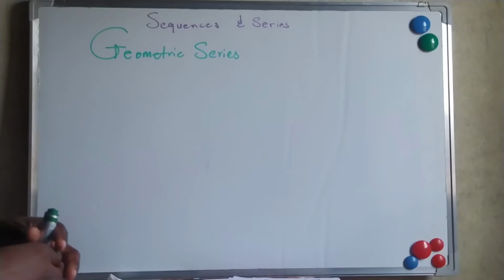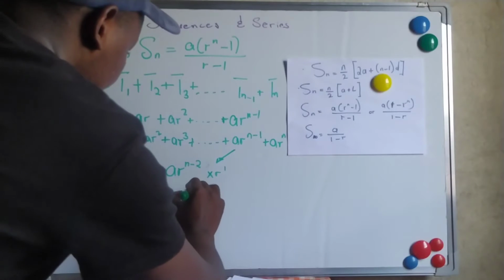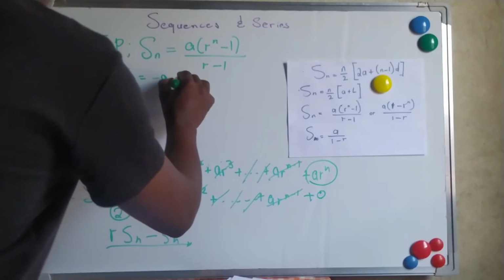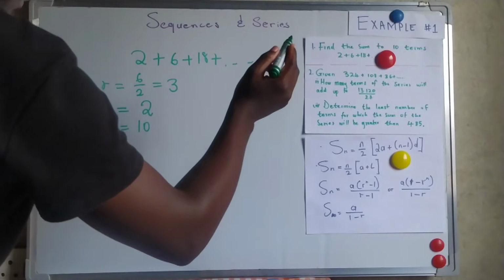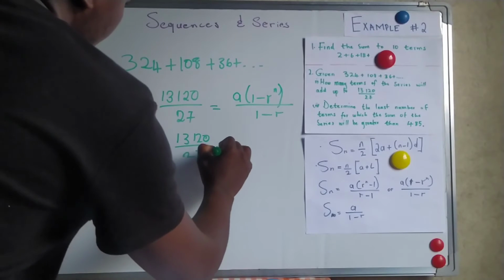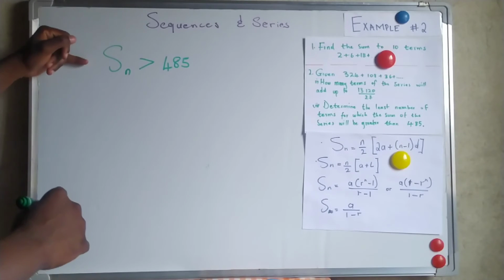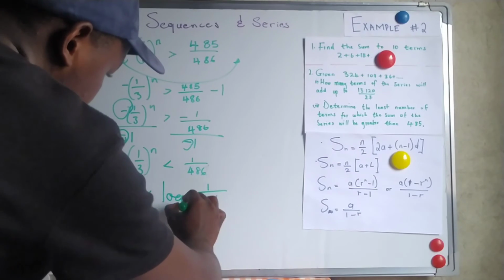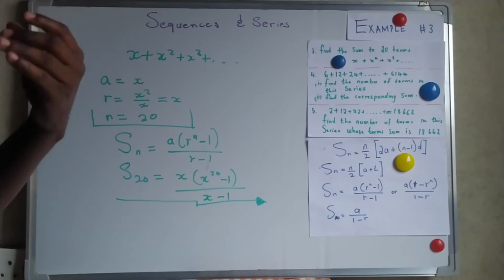Sequence and Series #6 | Geometric Series | Grade 12 | Mathematics.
This video is the sixth video on Sequences and Series, The chapter looks at Number patterns, namely Linear number patterns, Geometric number patterns and Quadratic number patterns, then transitions to finding sums of number patterns, these are regarded as series. On this Video we have a look at Geometric series. This carries on from geometric series, we now look at summing geometric series.

if you have any question on what is in the video comment with your question down below.